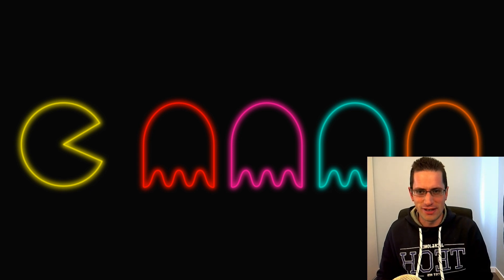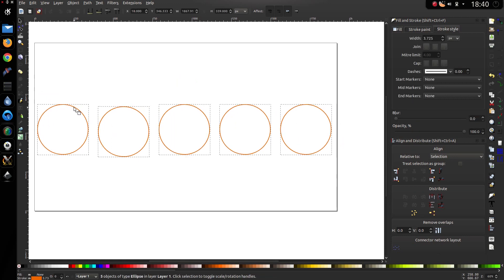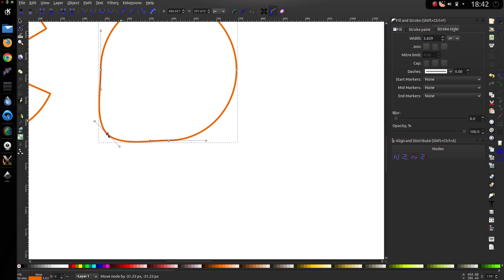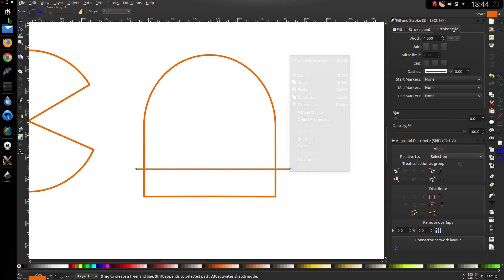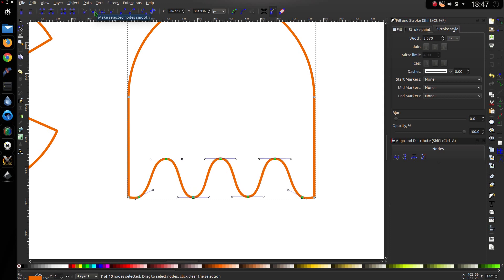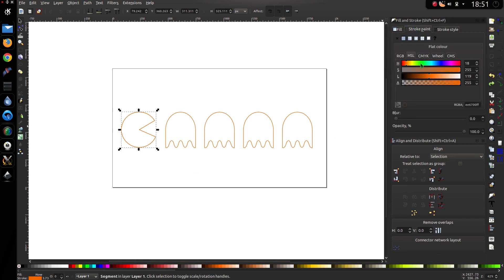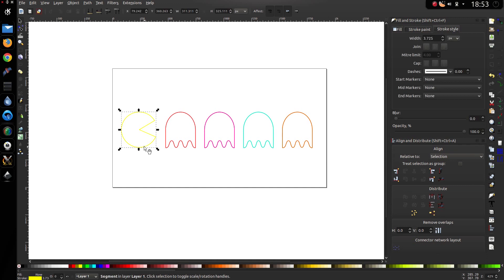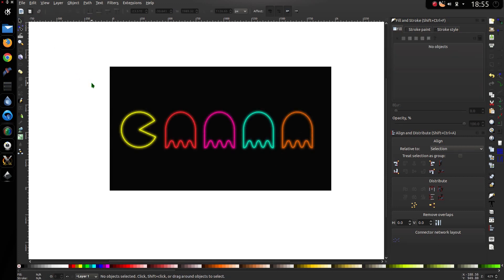How to Draw Pacman Wallpaper in Inkscape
Tutorial on how to draw this neon effect Minimal Pacman Wallpaper in Inkscape scaled vector graphics editor.